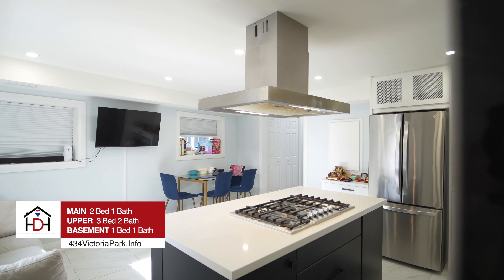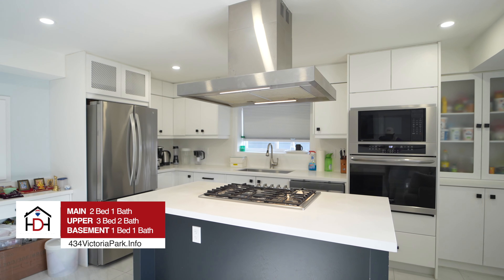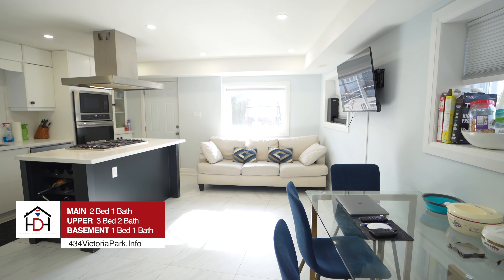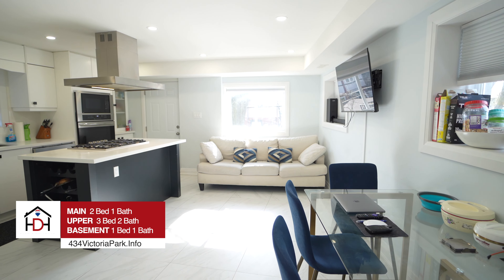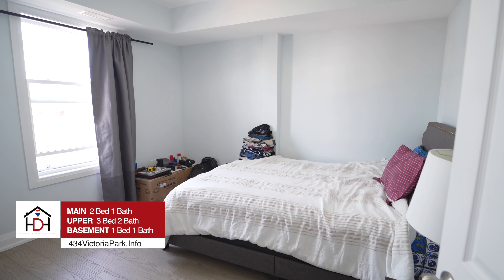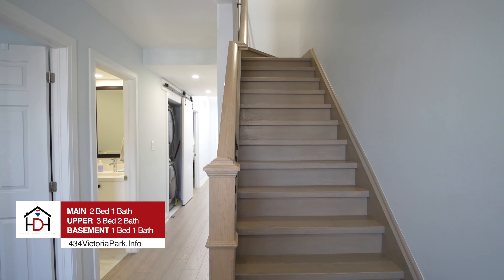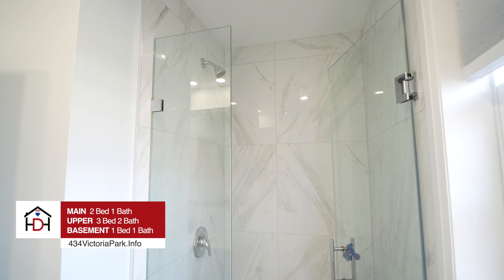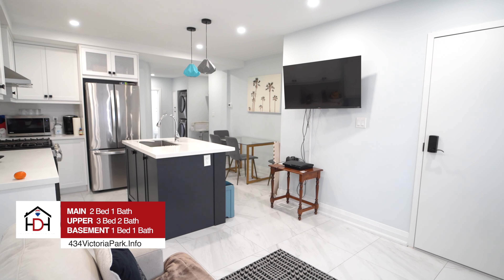434 Victoria park Ave Branded